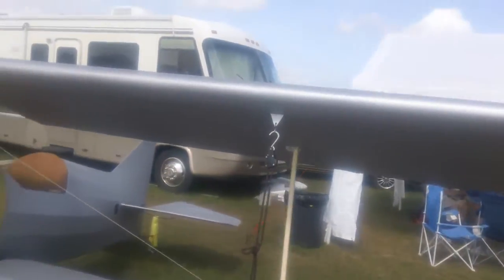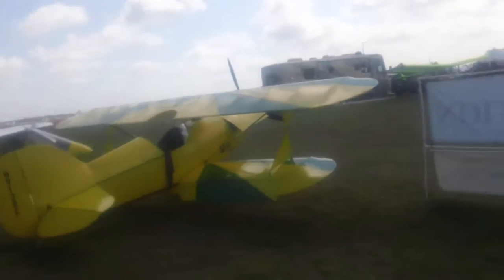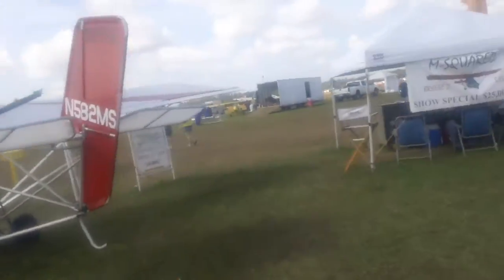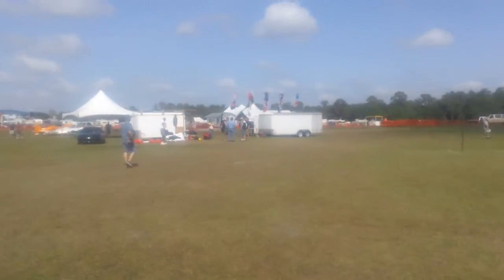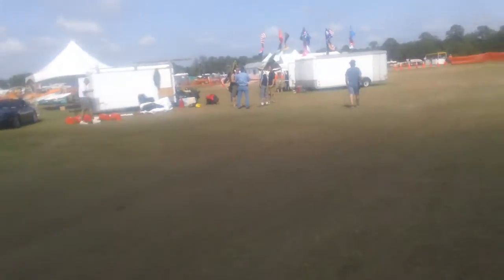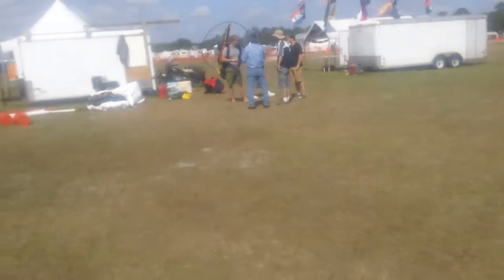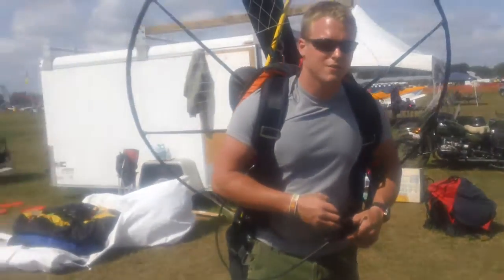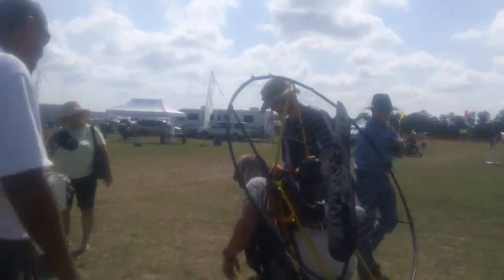JEAN FAMILY ALBUM-FL.Pt.4-19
LAKELAND AIR SHOW